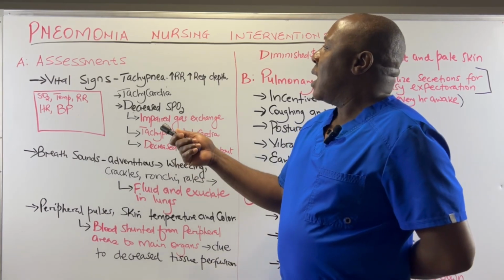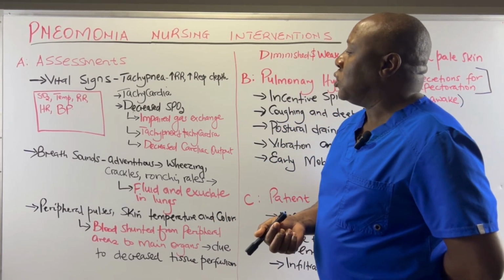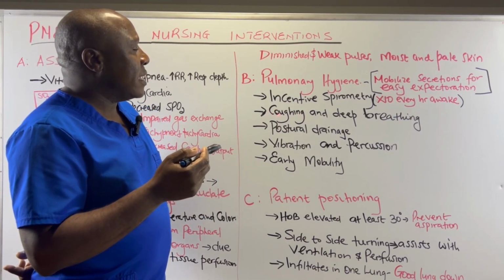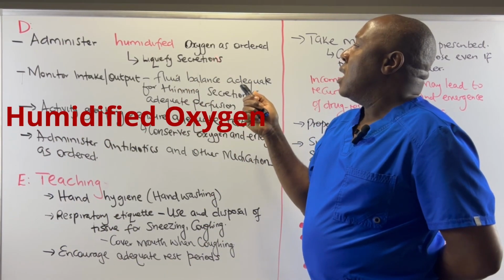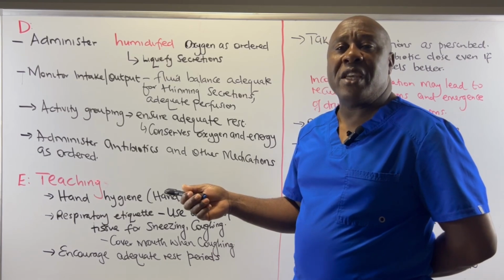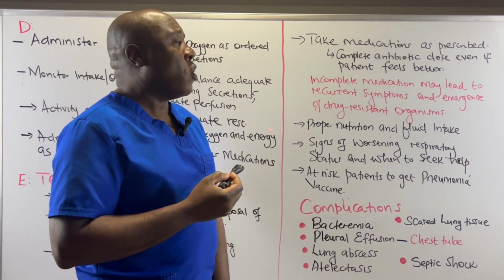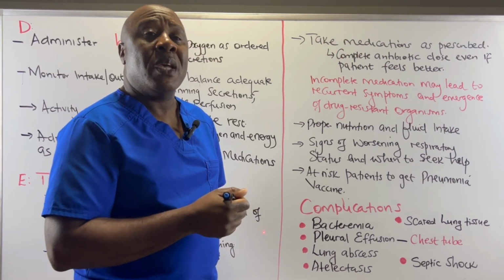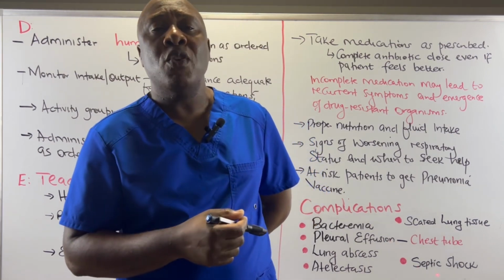Pneumonia : Nursing Interventions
Nursing Interventions for patients with Pneumonia